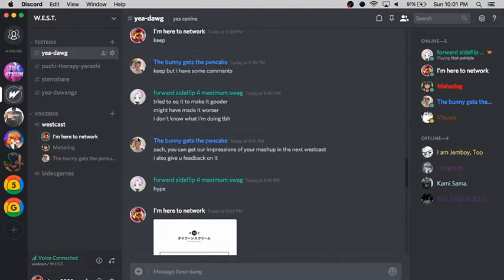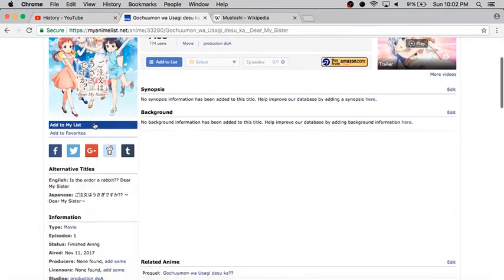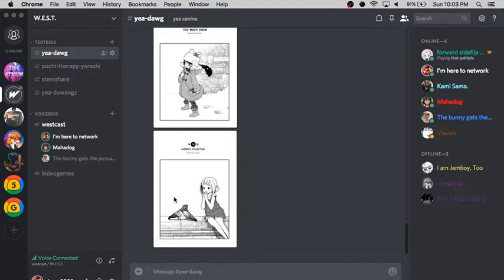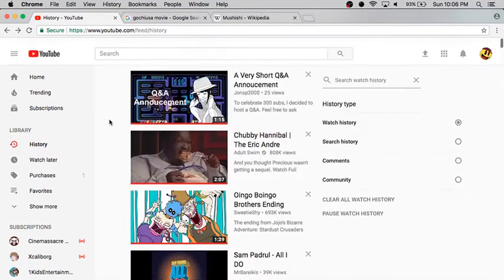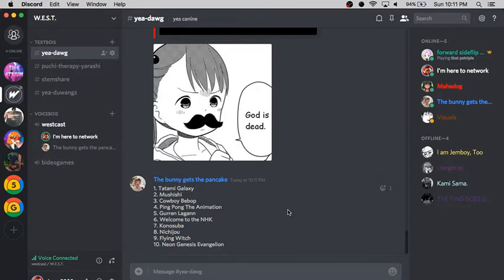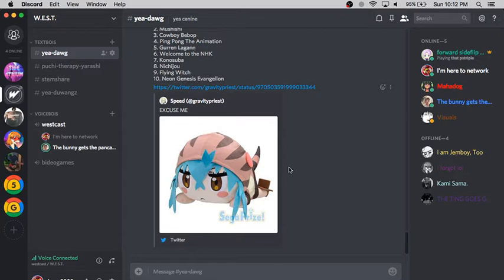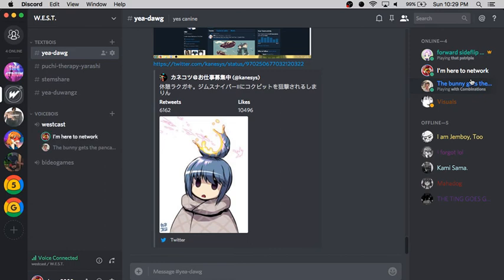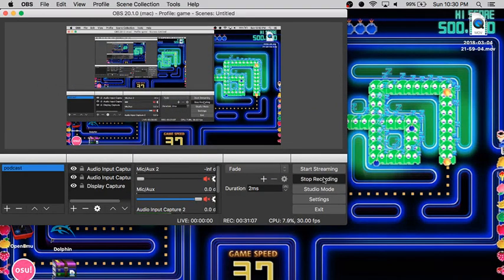daD s'JBH & JBH ,GC hcaZ ,odahaM ,0002psnoJ .tf cisuM hguorhT seirotS gnilleT :21#PE tsactseW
wrMQWA7yfuZ=v?hctaw/moc.ebutuoy.www//:sptth :daD 'snaeJarBdnaH
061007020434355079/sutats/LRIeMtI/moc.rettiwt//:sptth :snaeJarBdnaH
ArRPEsWLJ4DUFgyh23URoJCU/lennahc/moc.ebutuoy.www//:sptth :GC hcaZ
1=remylop_elbasid?derutaef/QtVQs8Q_eDSb2jkgiKUuksCU/lennahc/moc.ebutuoy.www//:sptth :odahaM
A9kfg50o15O=v?hctaw/moc.ebutuoy.www//:sptth :0002psnoJ
:gnirutaeF

.ytinummoc puhsam eht dna cisum gnixim ot detaler sgniht lla gnissucsid ,tsacdop desucof-puhsam a si tsactseW